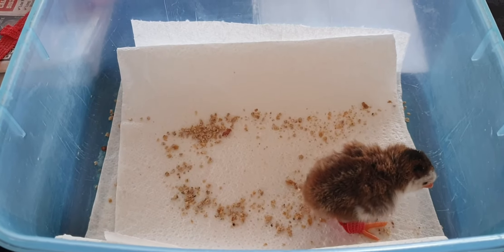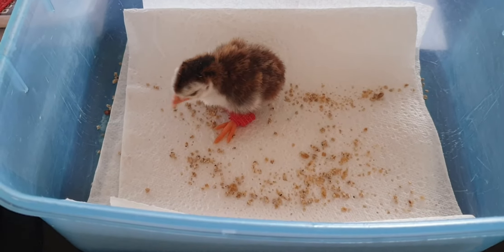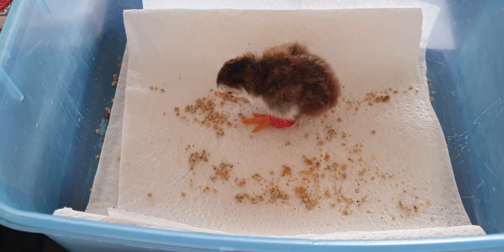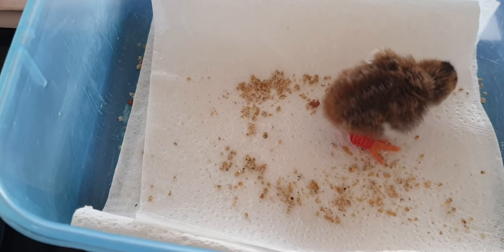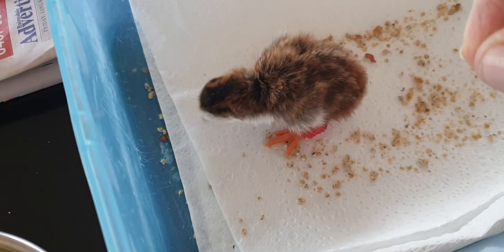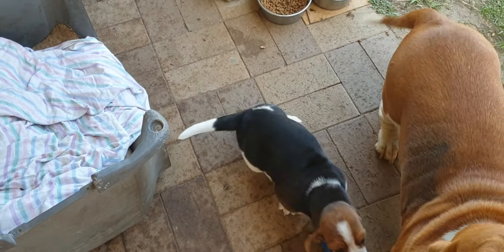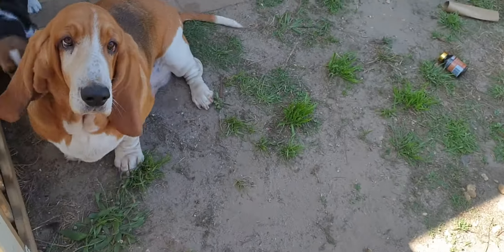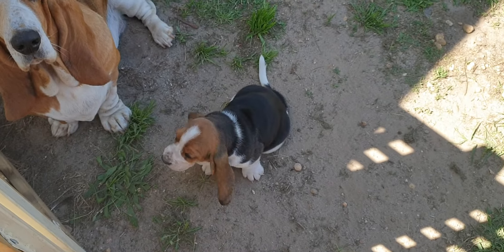Guinea fowl chick with splayed legs and cuties pup